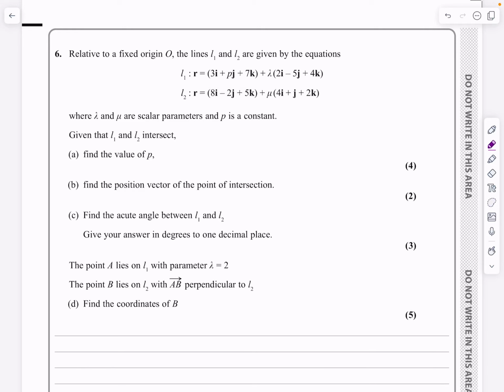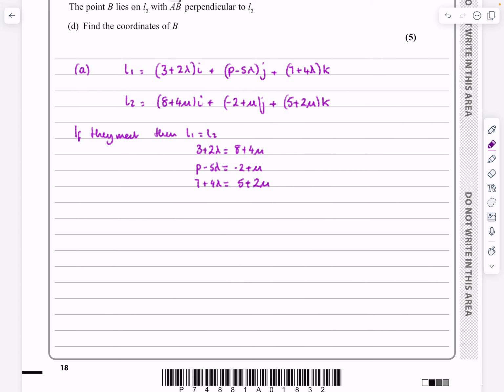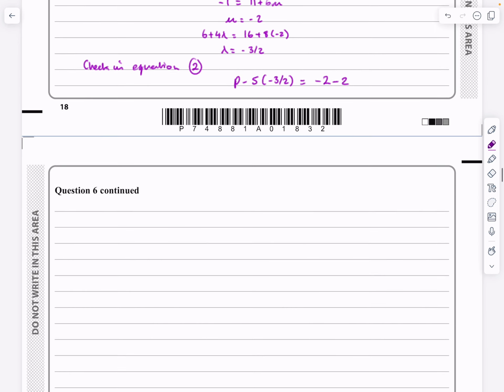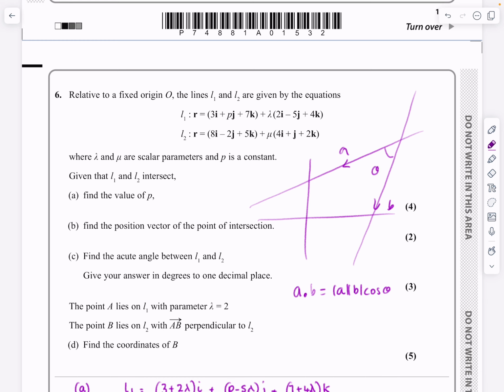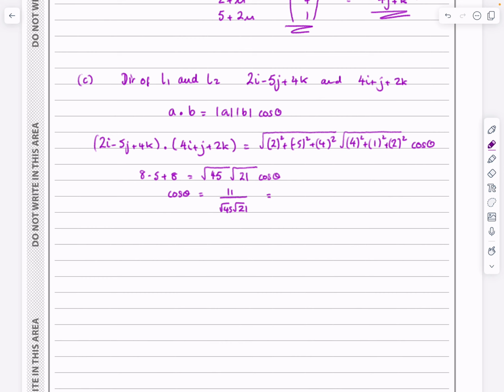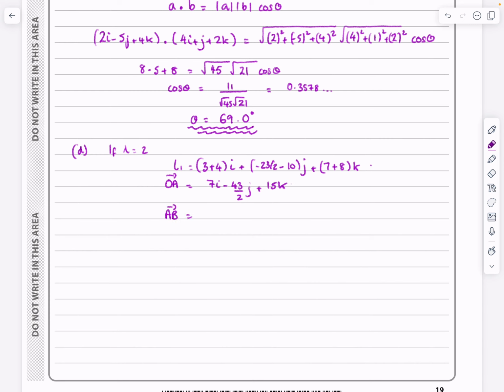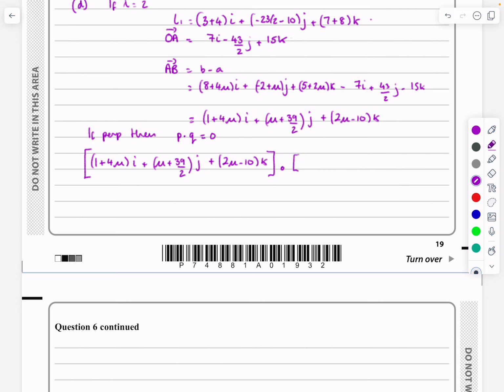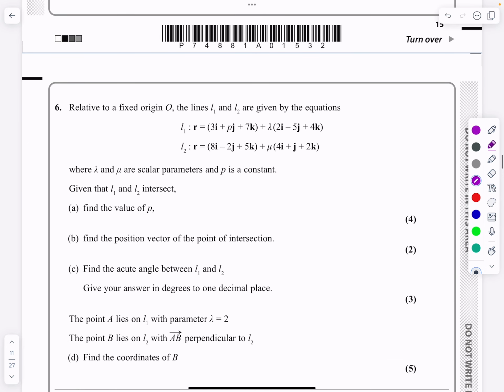IAL, Edexcel, Jan 2024, P4, Q6,Vectors, Points of Intersection, Scalar Product, Pure, WMA14/01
IAL, Edexcel, Jan 2024, P4, Q6,Vectors, Points of Intersection, Scalar Product, Pure, Nick Peters, WMA14/01